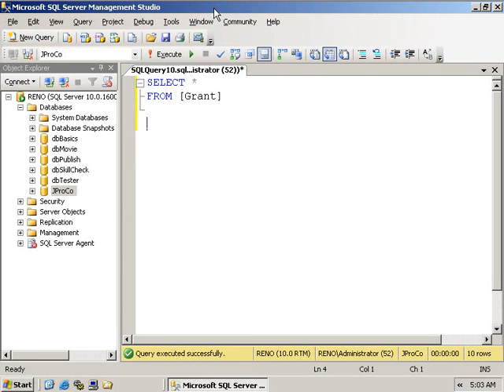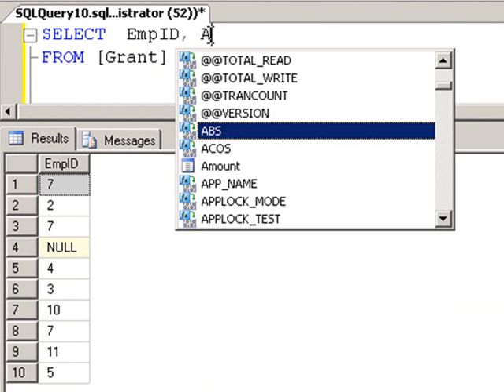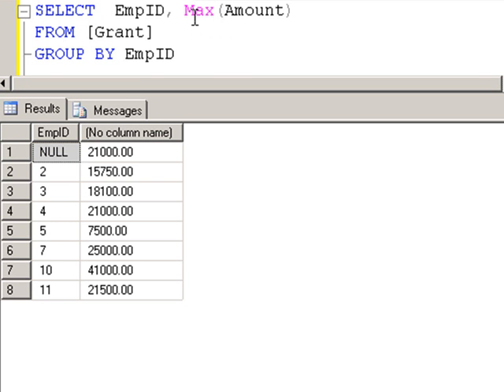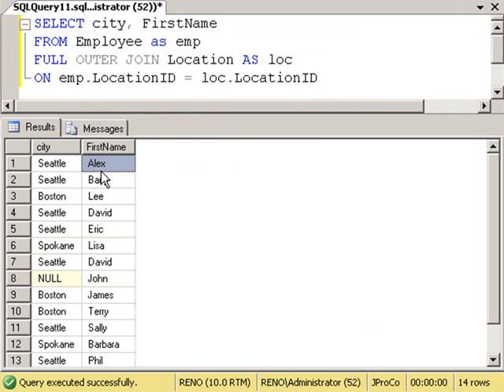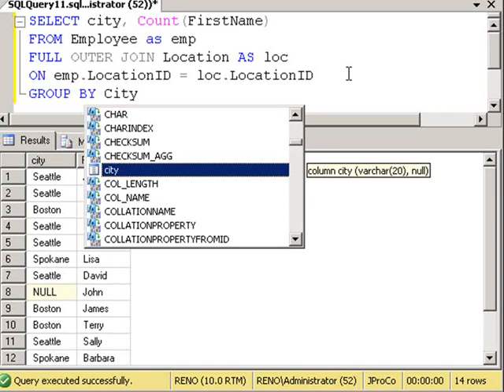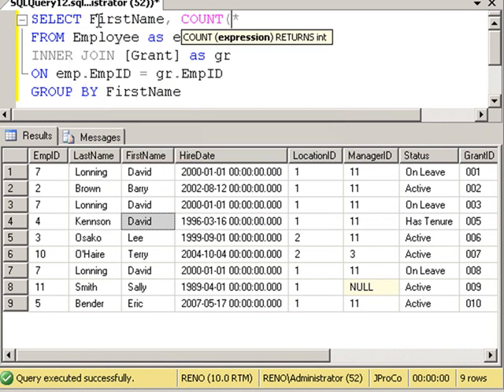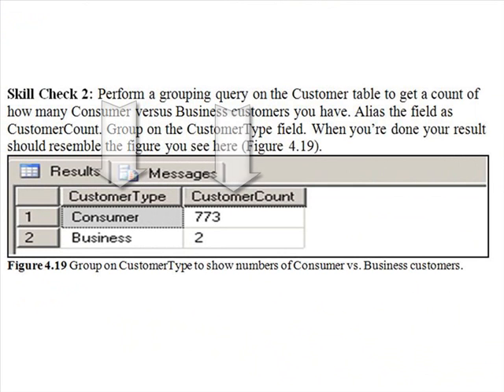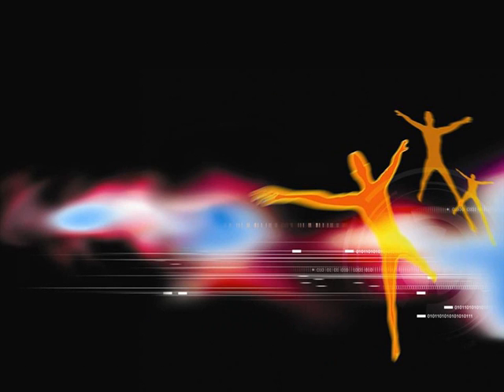Lab4.1_UsingGroupBy.wmv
SQL Using groupBy